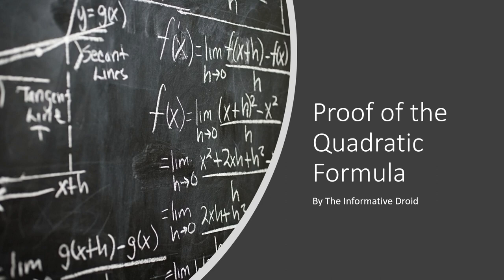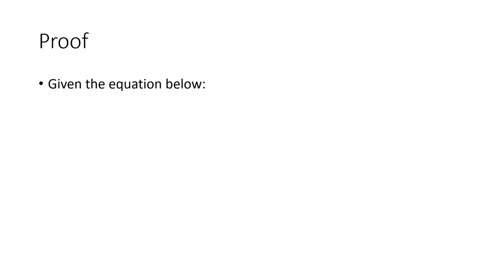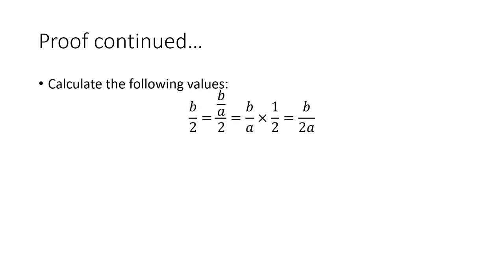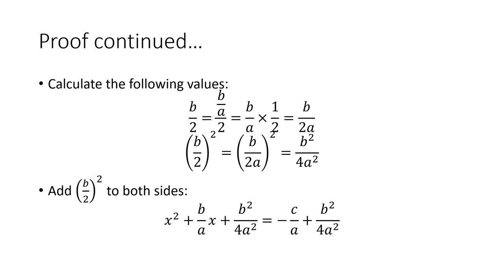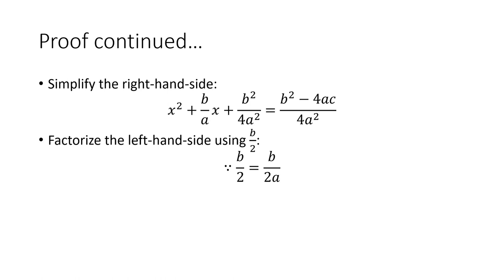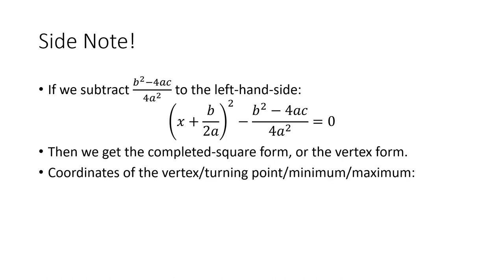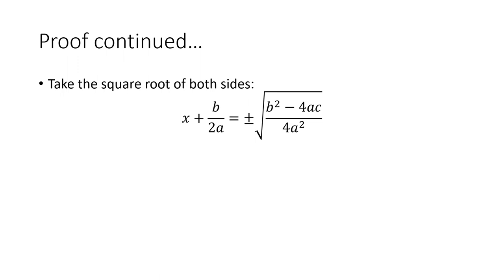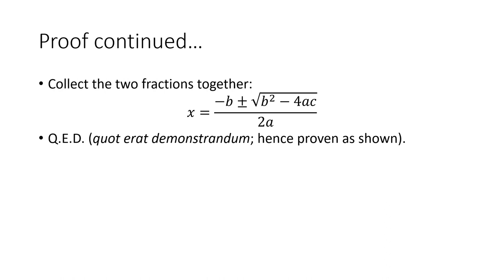Proof of the Quadratic Formula by Completing the Square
Hello everyone, I am aware that quite a few people have missed my presence on YouTube. I am not going to go to the details of my absence, as they may be a bit boring; however, I am happy to say that I am back and ready to regain my momentum for uploading on YouTube. So with that, I hope you find this video informative and interesting.

If you like this video, you may like some of my others. Check them out!